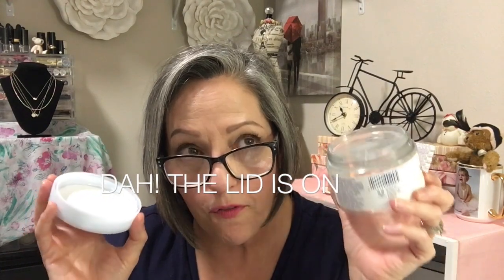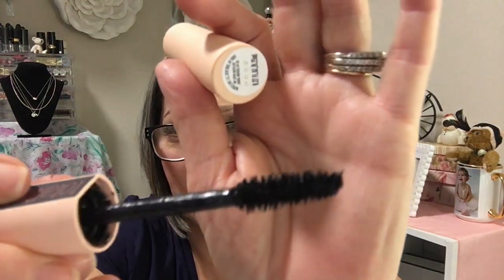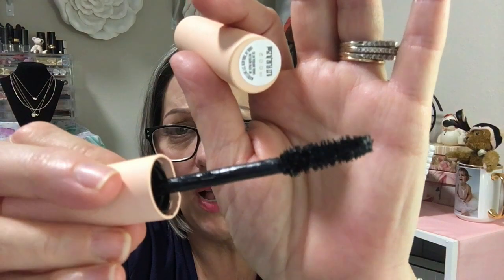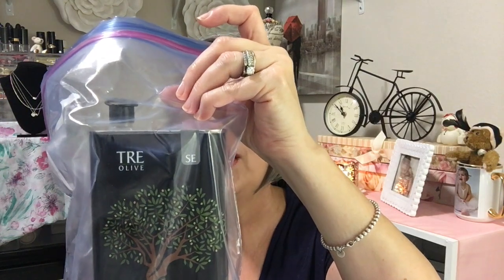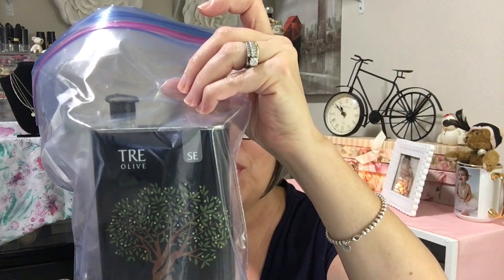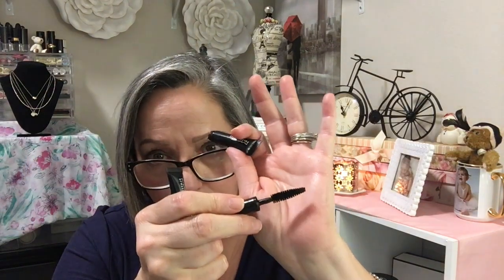A COLLECTION OF ALL AROUND EMPTIES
WHY DO I LIKE THE "EMPTIES" VIDEOS?  I DON'T KNOW BUT I DO.  SO, I AM GOING TO SHARE WITH YOU MY COLLECTION OF ALL AROUND EMPTIES AND NOT JUST MAKEUP!